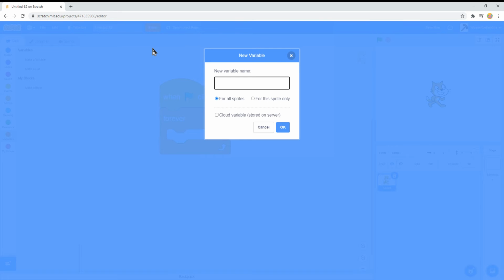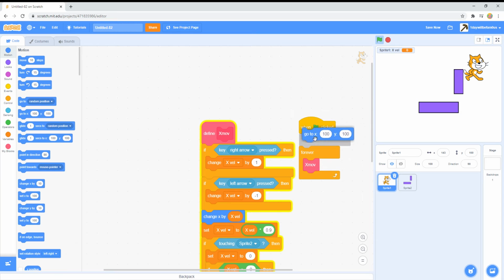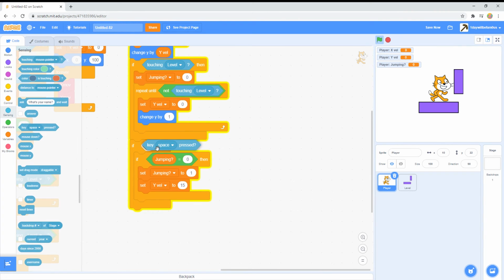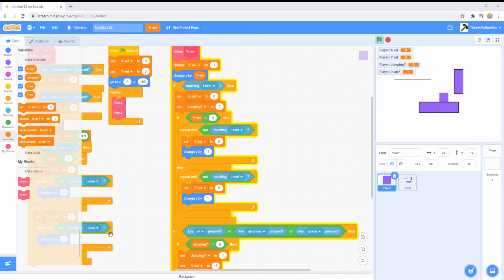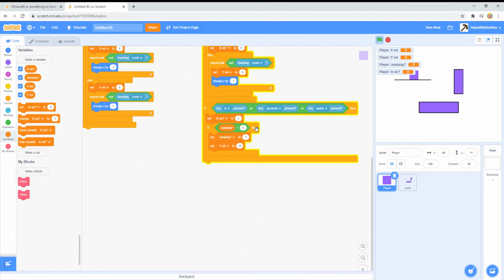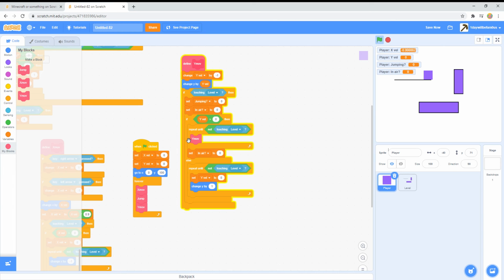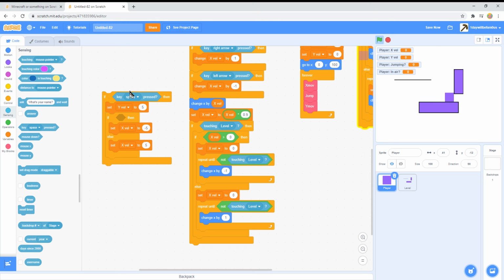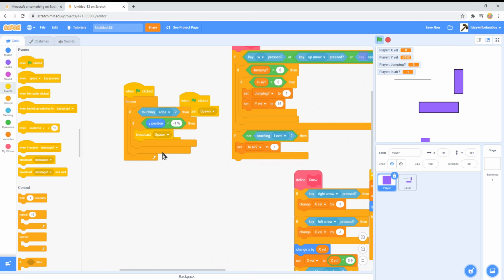How to make a platformer in scratch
sub
be nice